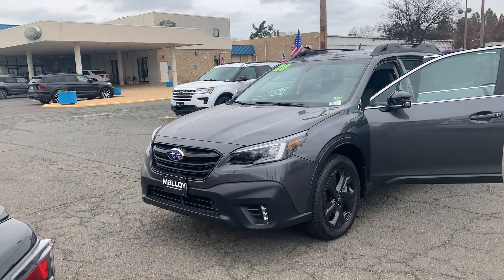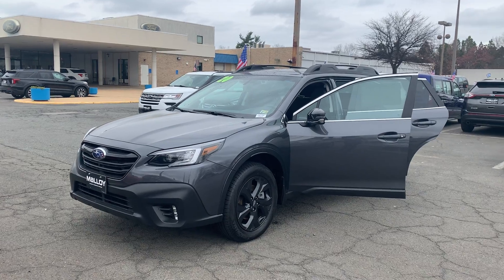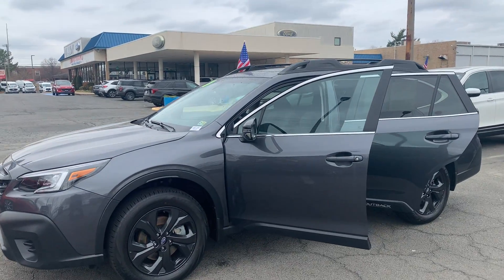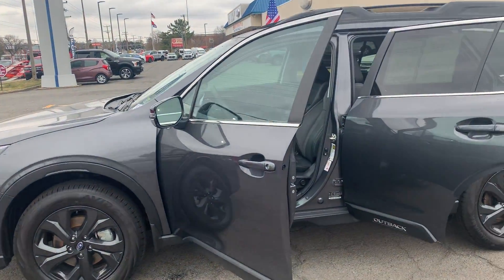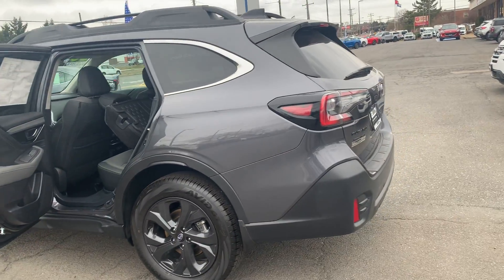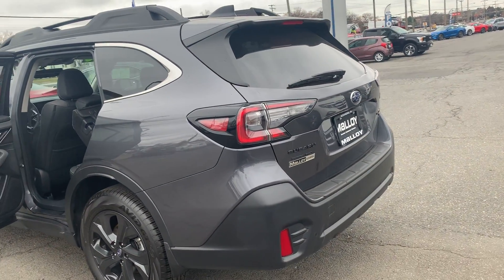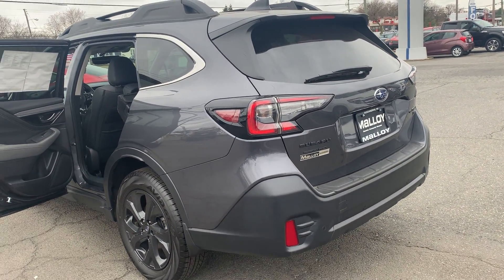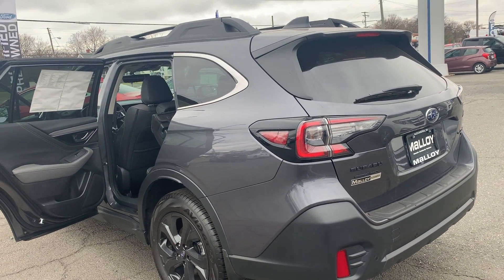Pre-Owned 2020 Subaru Outback Onyx Edition XT SUV 200115A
Pre-Owned 2020 Subaru Outback Onyx Edition XT SUV

1 owner/no accidents/13,760 miles
Exterior color: Magnetite Gray
Bluetooth, cruise control, external temperature display, Sirius XM AM FM Satellite radio, power liftgate, brake assist, 23mpg city, 30mpg highway